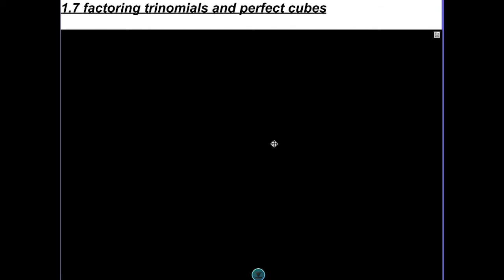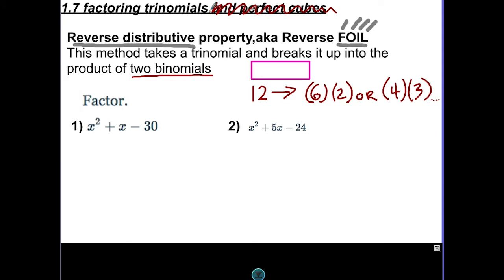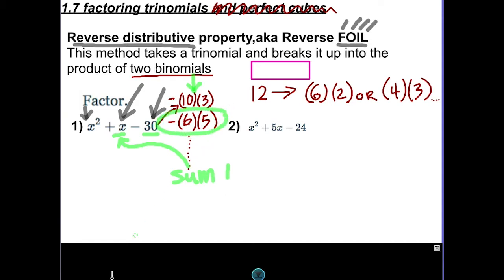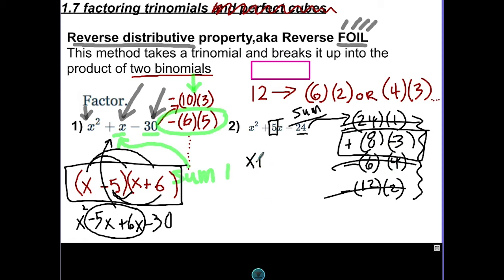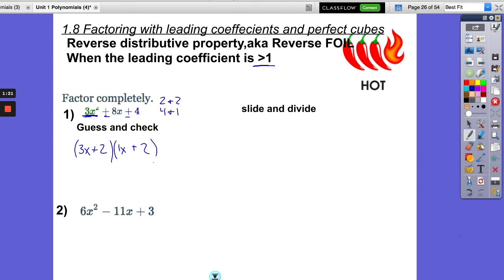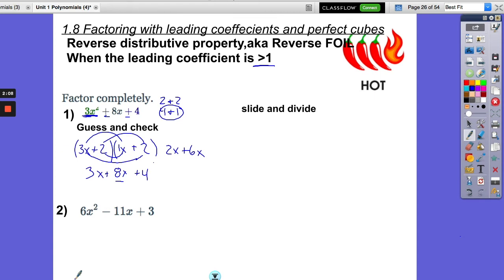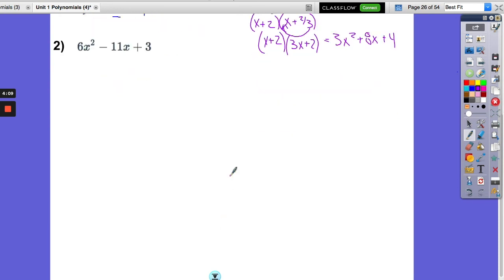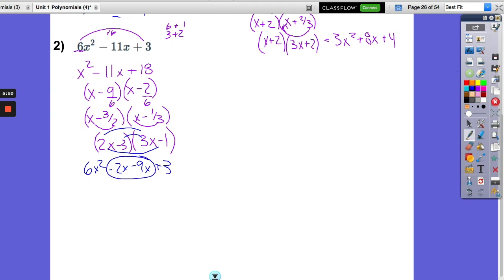1.7 Factoring Trinomials